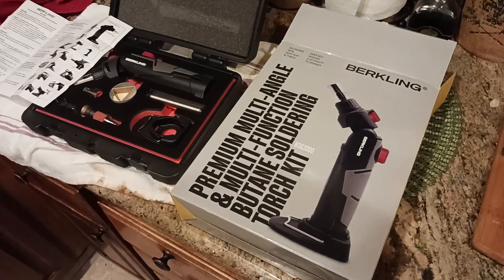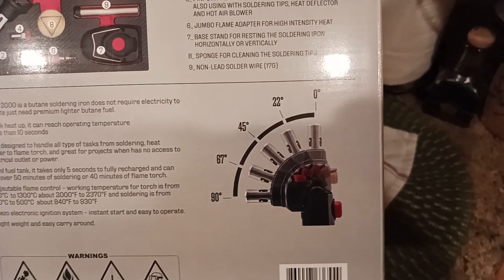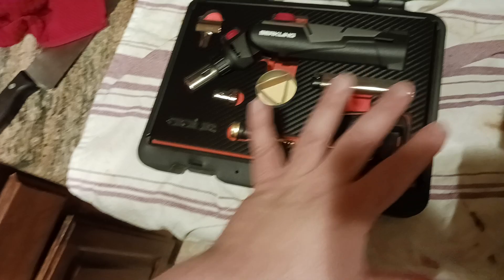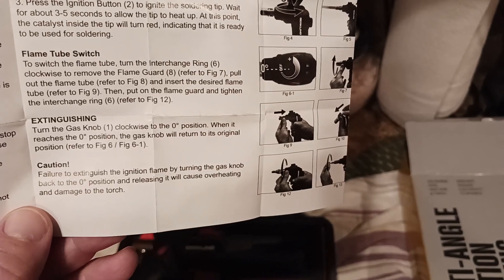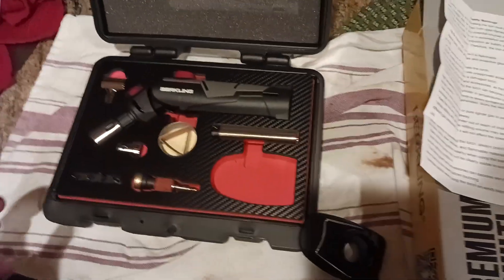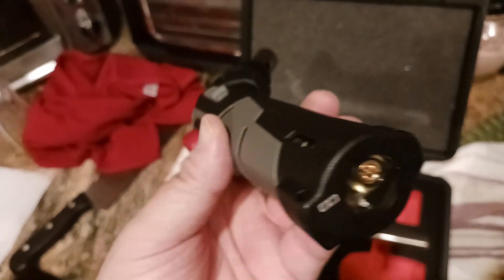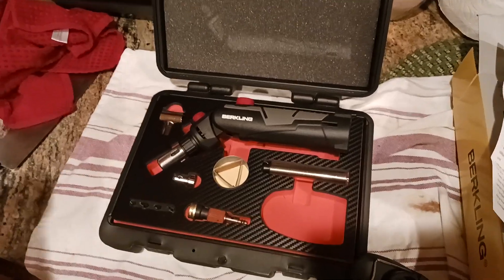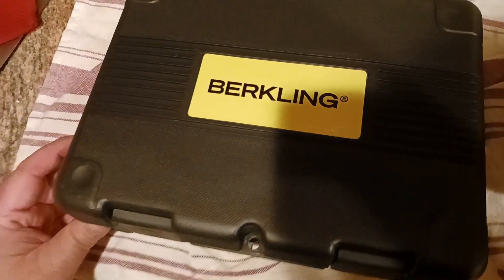1457. Berkling BSG 2000 Cordless Butane Soldering Torch Kit 5 Way Adjustable Head Heat Gun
Berkling Blow Torch

HOME APPLIANCE & MAINTENANCE
Vent Hood

HOME FURNISHINGS
Outdoor Sofa Seating Dining

Outdoor Heating

End Tables

Coffee Bar

TV Stand

Rolling Seat

Seat Cushion

Honeydew Pillows

Blanket Pillow

String Lights

KITCHEN
Kitchenaid

Nordic Ware

Kitchenaid Mixer

Instant Pot

Food Processor

Food Dehydrator

Vacuum Sealer

Smoothie Blender

Nonstick Skillet

5.5 Dutch Oven

6 qt Dutch Oven

Roasting Pan

Wireless Thermometer

Basting Brush

Cutting Board

12" Chef Knife

Breaking Knife

Boning Knife

Poultry Shears

Can Opener

Potato Ricer

Box Grater

Paddle Grater

Food Scale

Measuring Spoons

Measuring Cups

Dry Storage

Silicone Turner

Slotted Spatula

Pepper Mill

Oil Sprayer

Citrus Juicer

Water Filter

Pasta Press

Pasta Deluxe

Pasta Maker

4 Qt Old School Ice Cream Maker

Rock Salt

1.5 Qt Auto Ice Cream Maker

6 Qt Heavy Duty Ice Cream Maker

1 Quart Ice Cream Container

2 Quart Ice Cream Container

SUPPLEMENTS
Vitamin K2 MK7

Chews & Fuel

Protein Powder

Casein Protein

Pre Workout

Nitric Oxide

B Complex

Vitamin D3

Fish Oil

Testosterone Boost

Calm Aid